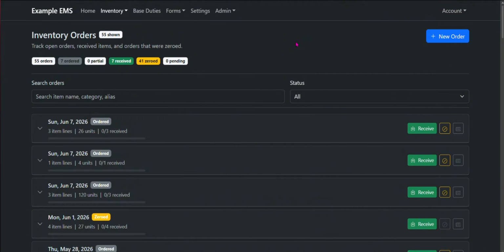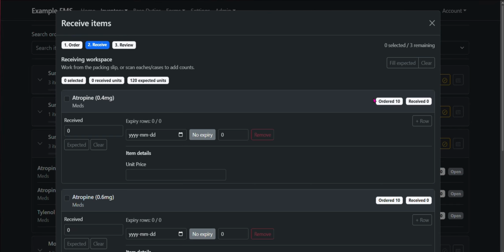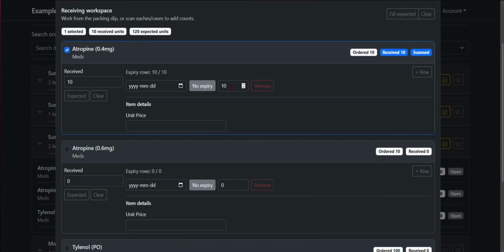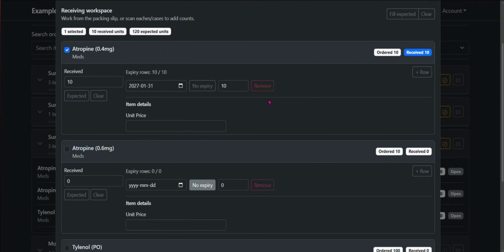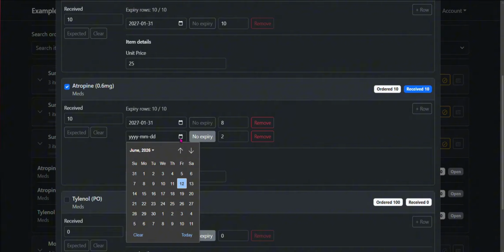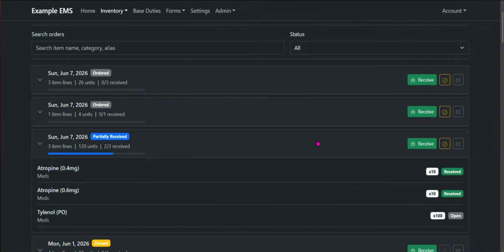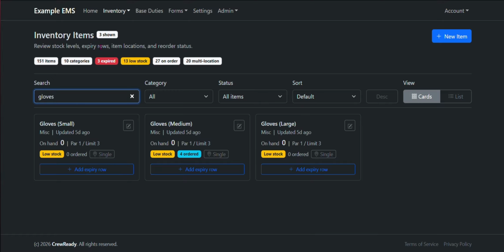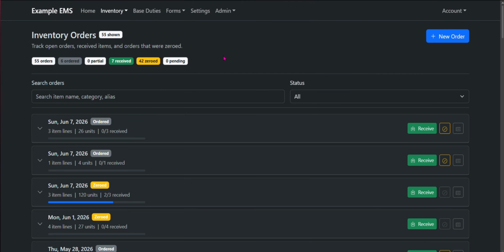Receiving Inventory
In this video we go over how to properly receive inventory.

00:00 Intro
00:40 Receiving an order
07:35 Adding inventory with no order
09:32 Outro